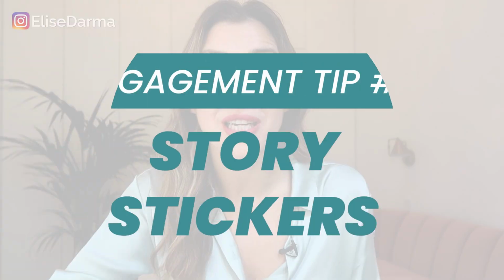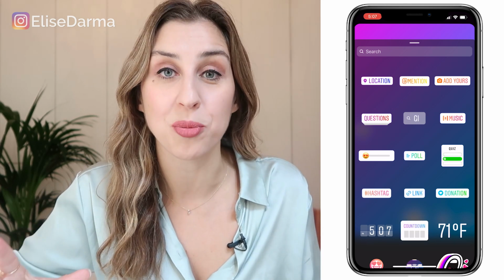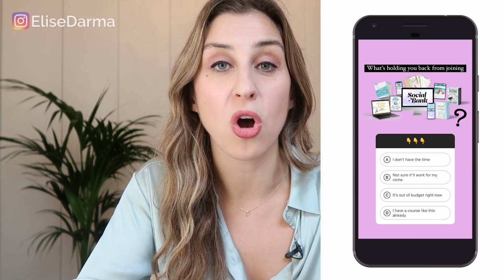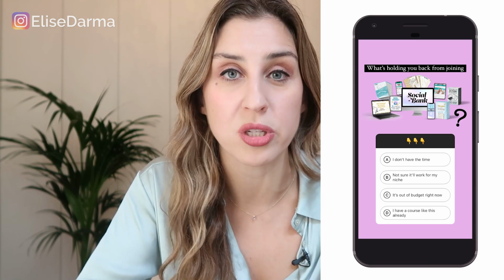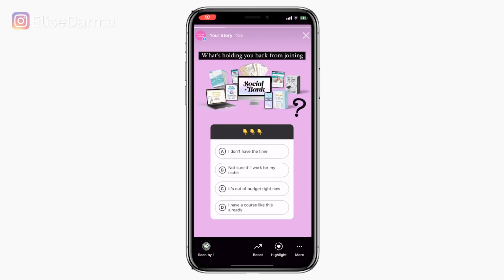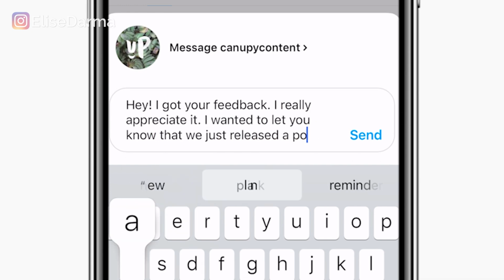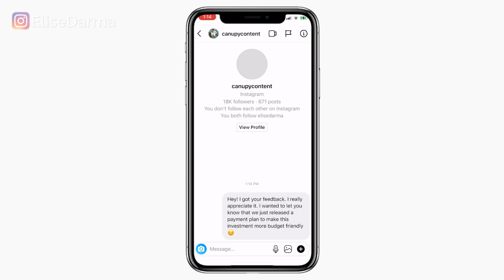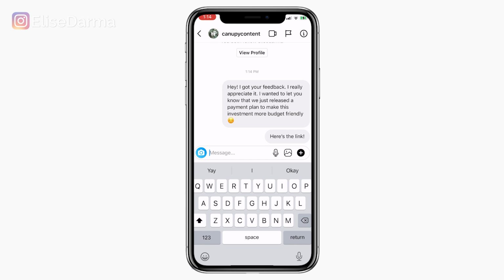How to SELL on Instagram (using the Seasons Method)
Have you heard of my Seasons Method before? It's the way that I do less on Instagram, but sell more. In this video, I'm going to show you which Instagram features to use for your current Season of business that you're in... so you can get more results without having to burn yourself out trying to do it all.

00:00 What is the Seasons Method?
00:38 Visibility: How to get more reach on Instagram
04:18 Engagement: How to get more likes, comments, saves, and shares on Instagram
06:31 Leads: How to generate leads on Instagram
08:53 Sales: How to sell on Instagram